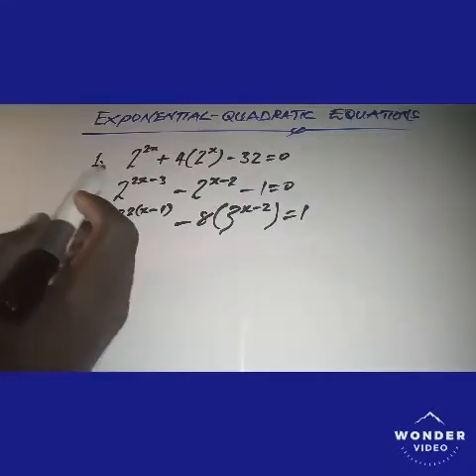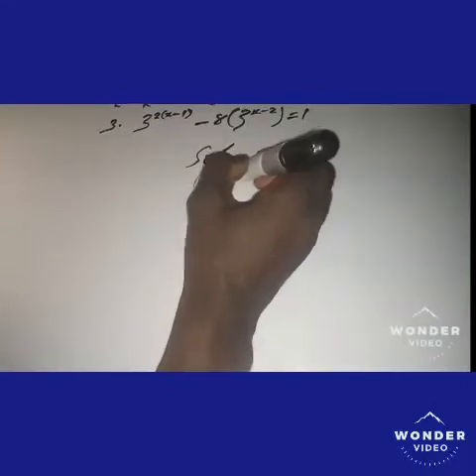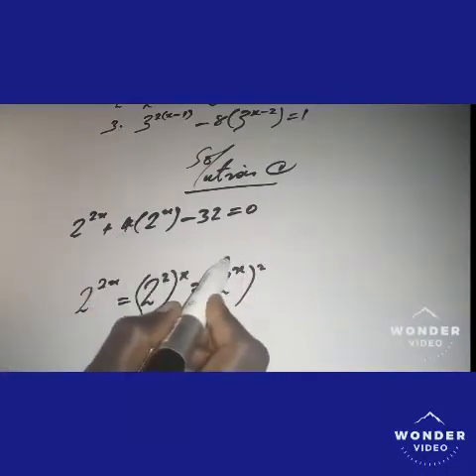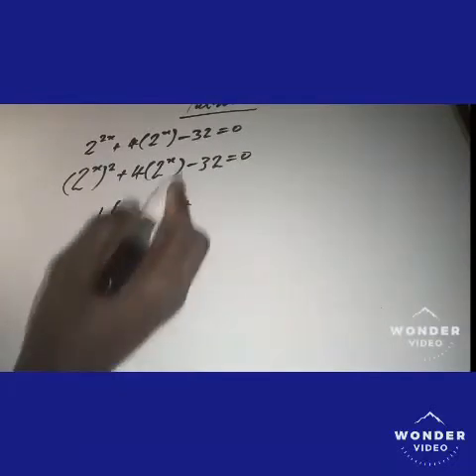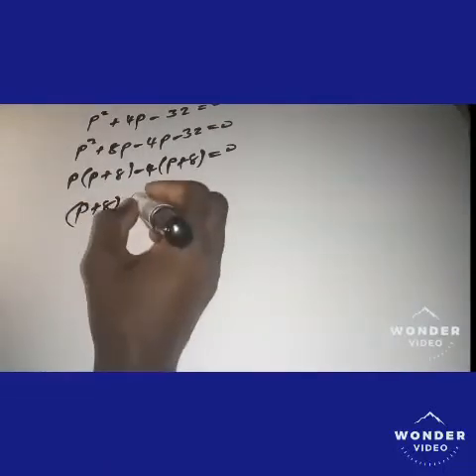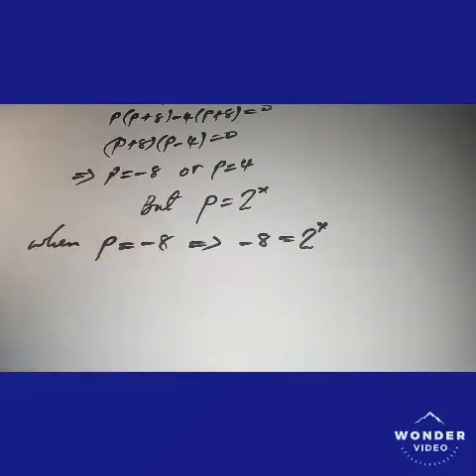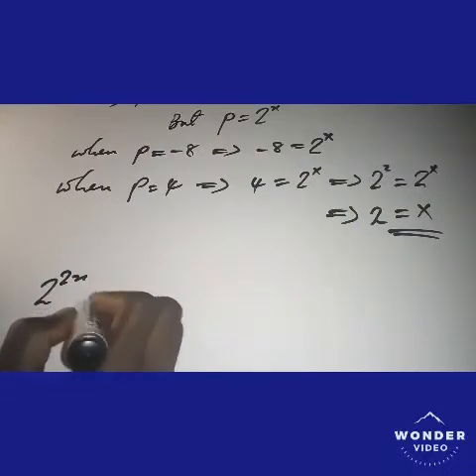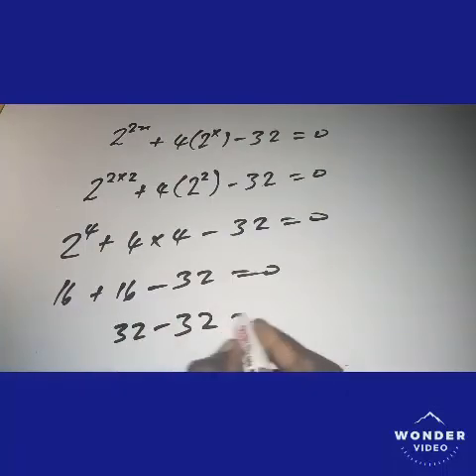HOW TO SOLVE EXPONENTIAL-QUADRATIC EQUATIONS Part.1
July 26,2020
Exponential-Quadratic equations